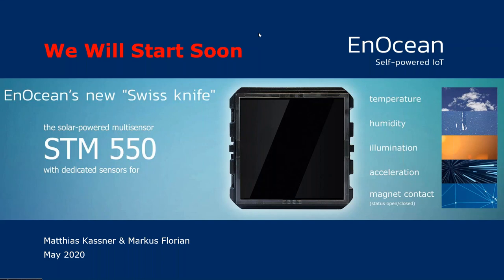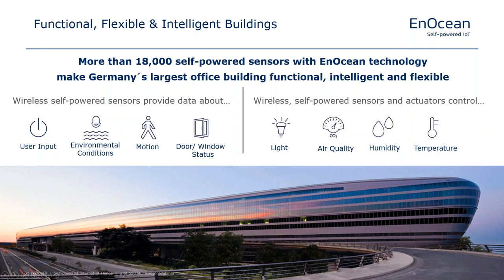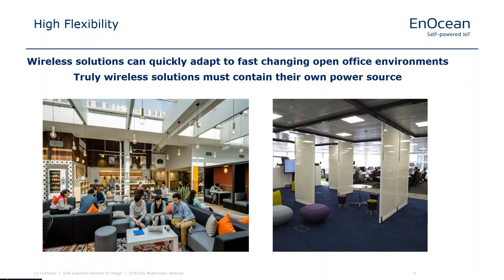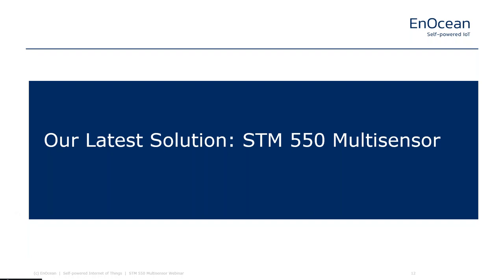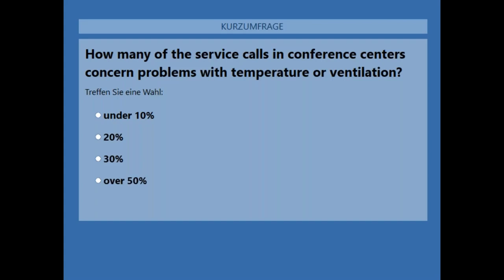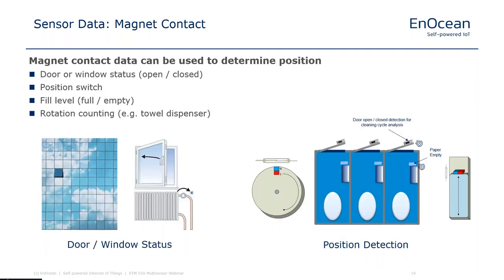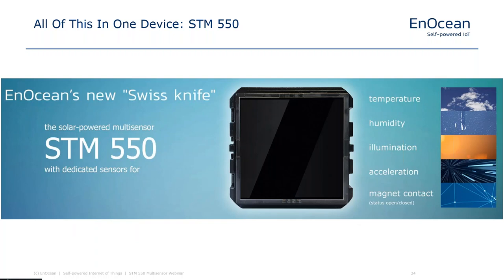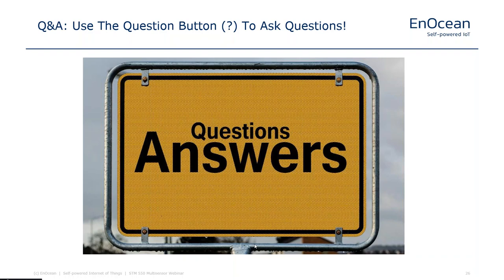Webinar: Multisensor - EnOcean´s "Swiss knife"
The the new multisensor module STM550 from EnOcean is the true all-round talent among energy harvesting wireless sensors. In the remarkably small, original PTM form factor, it delivers data for multiple applications in digitized buildings and the IoT. It has dedicated sensors for temperature, humidity, illumination and acceleration as well as a magnet contact.